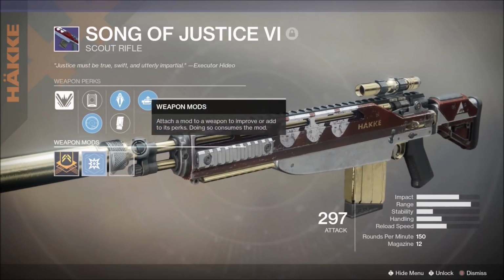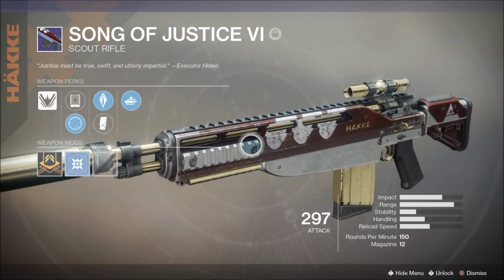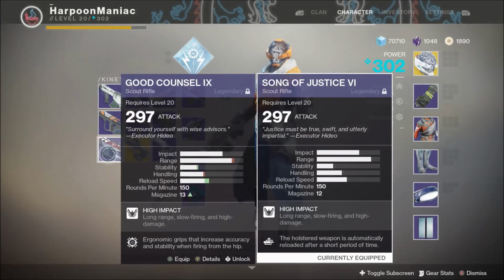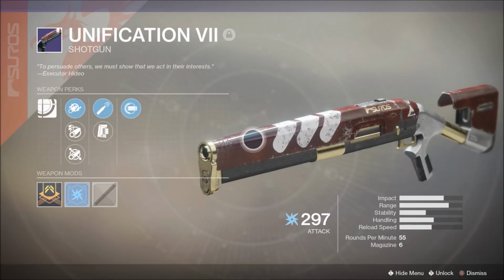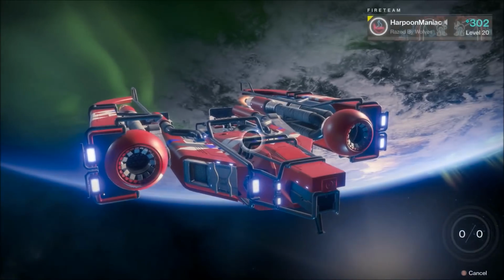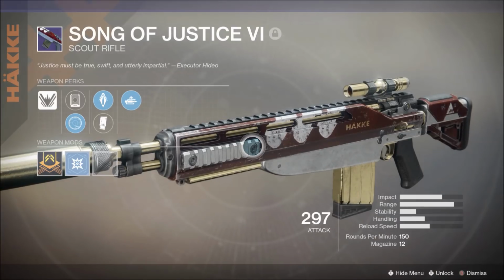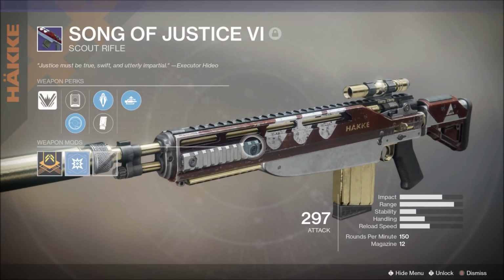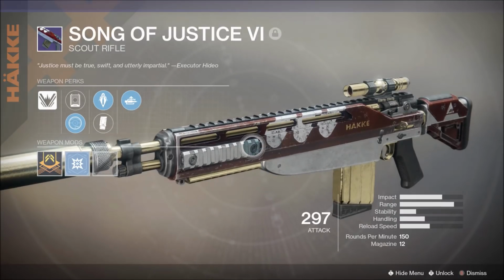Destiny 2 - Song of Justice VI - Again, New Monarchy? - PVP Gameplay Review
Song of Justice VI is a Hakke style scout rifle available from New Monarchy during the faction rally in Destiny 2.  Today we take it into the crucible for a PVP gameplay review.